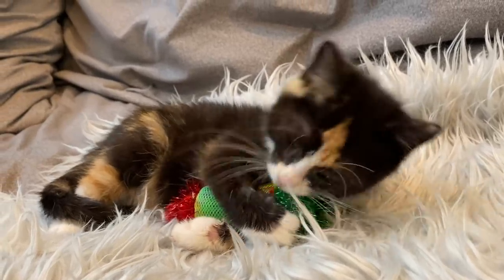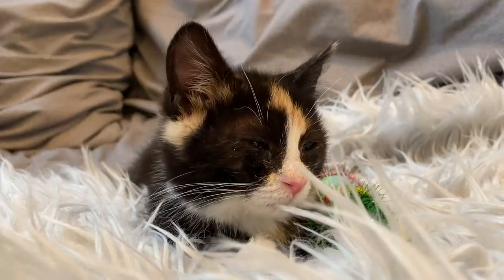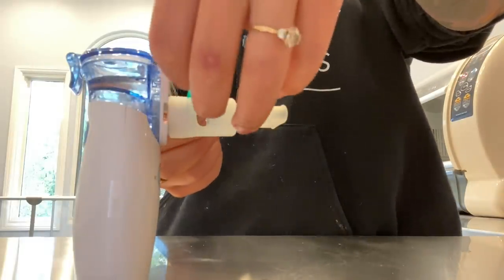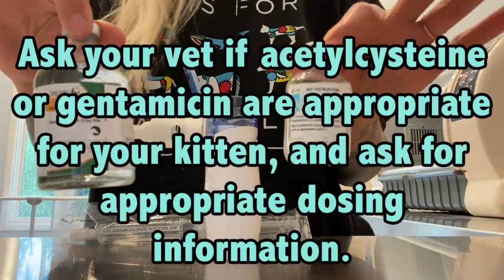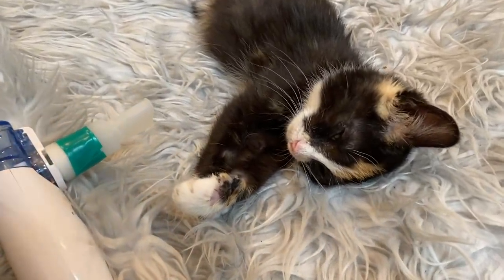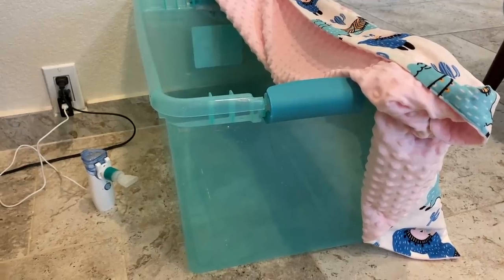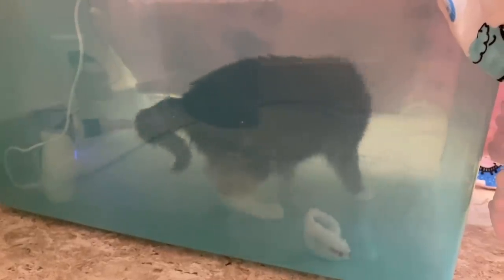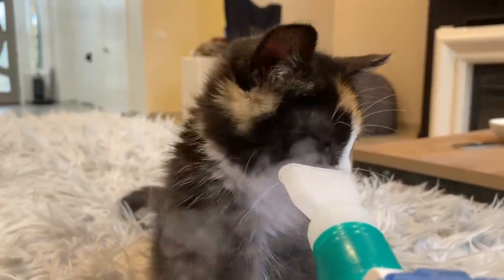Nebulizer Treatment for a Sneezy Kitten